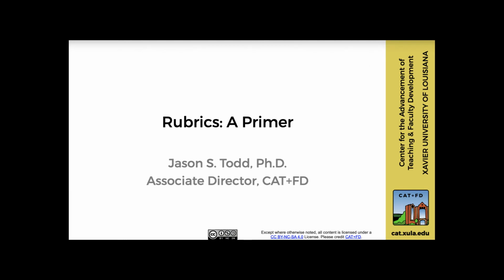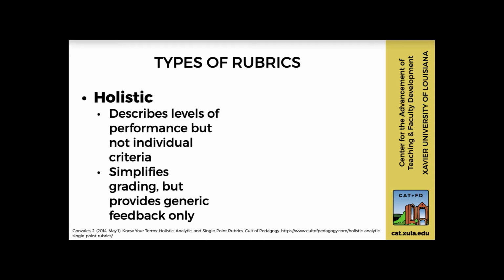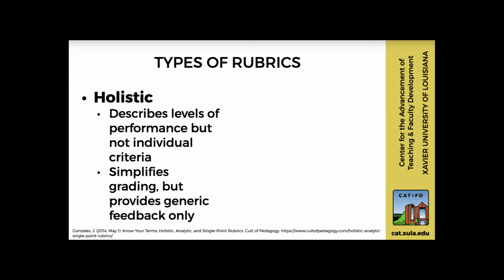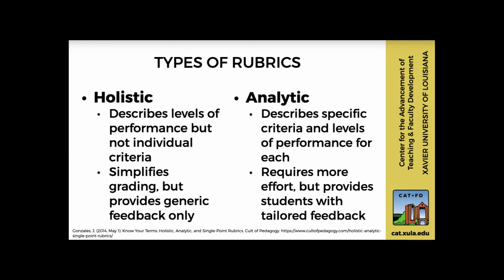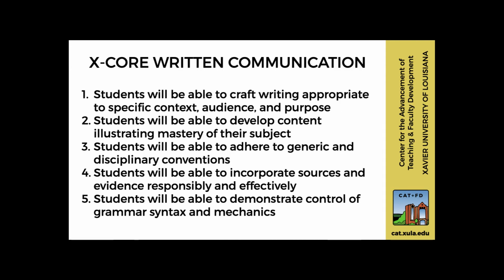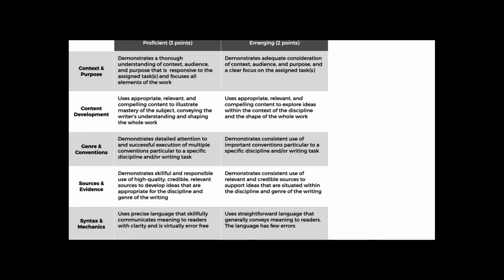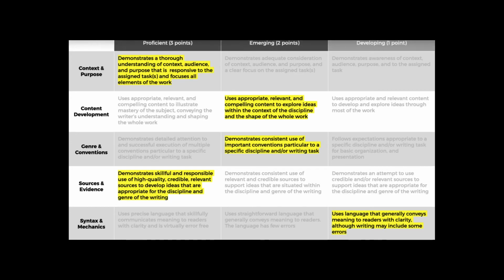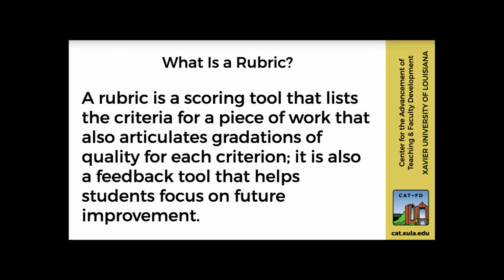Rubrics: A Primer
This video introduces viewers to academic rubrics, discusses the difference between holistic and analytic rubrics, and demonstrates the process for creating an analytic rubric.